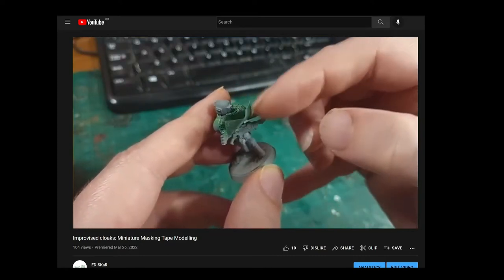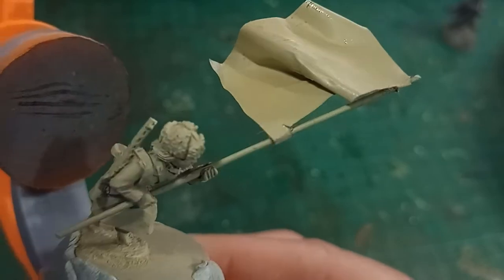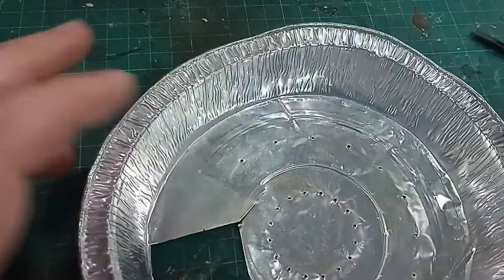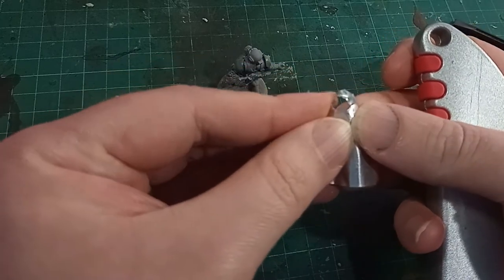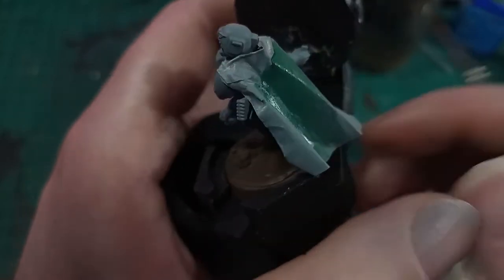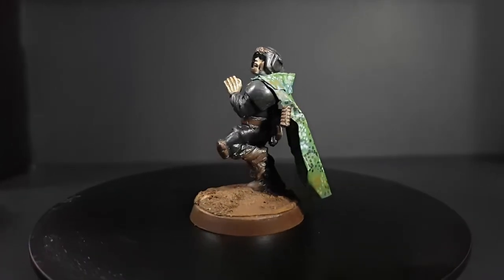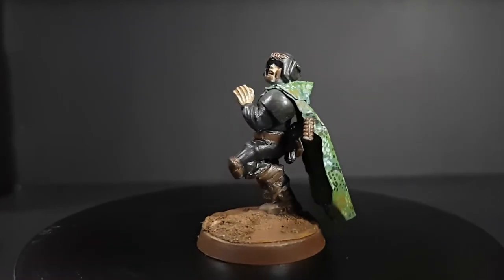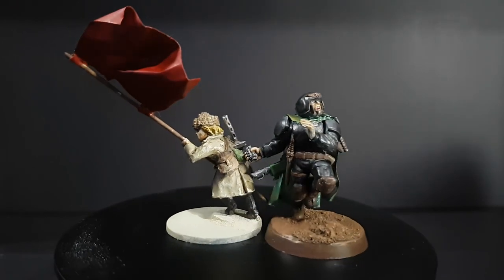Improvised Cloaks: Modelling with a pie tin!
Second in my sub-series on making model cloaks for my Gaunt's Ghosts models is the thin sheet metal that you get from pie tins, a very cheap, and potentially quite strong material so long as it looks good when painted, will look great on your warhammer table.